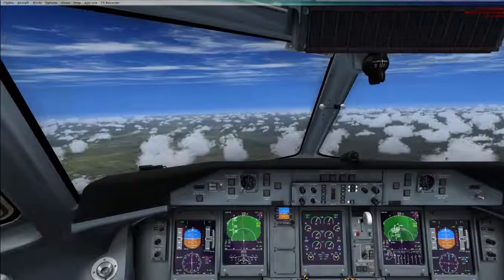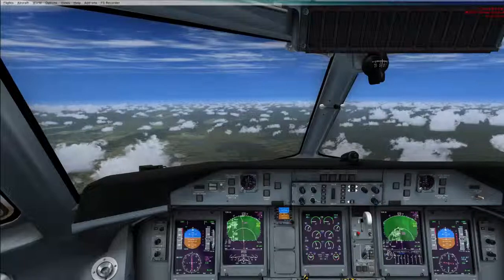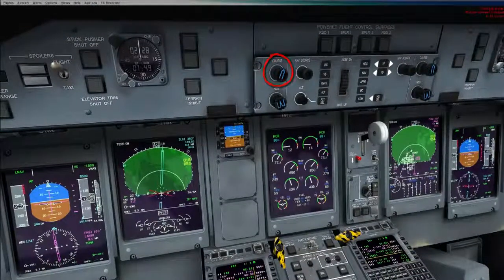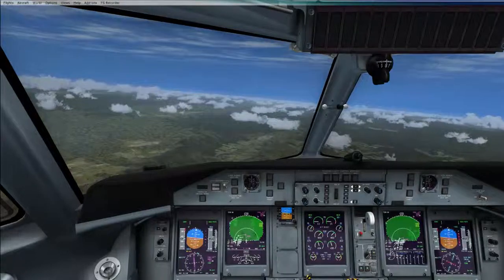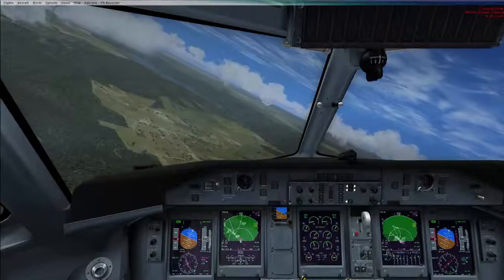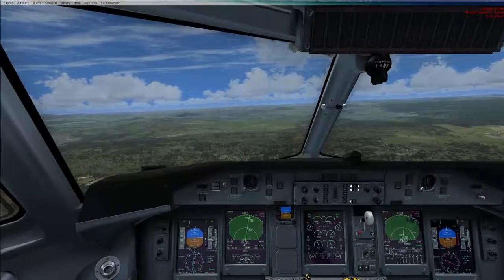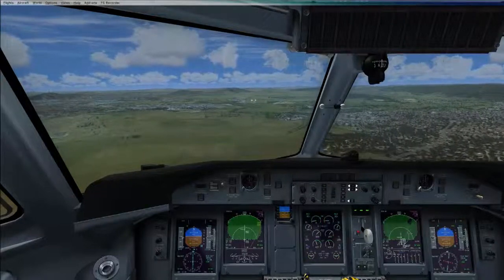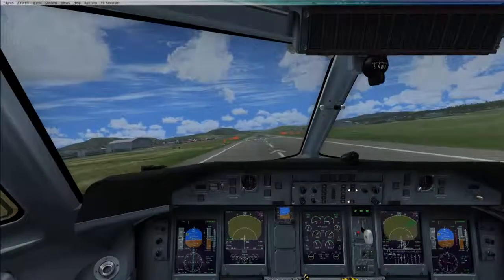MJC Q400 Tutorial - Part 7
Approach And Landing
Is not SOP's, my version on how I do it only.